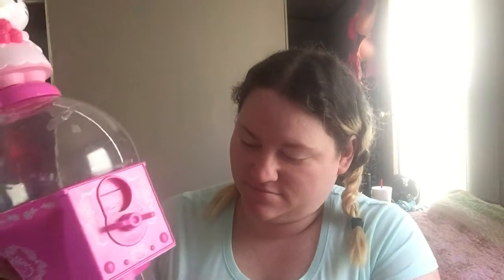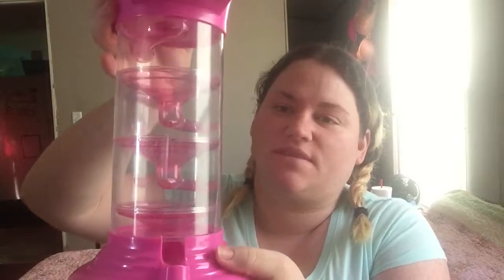Hello kitty gumball machine!